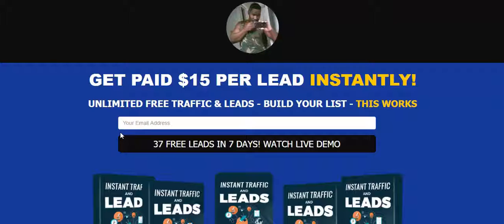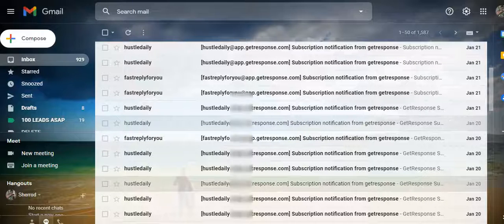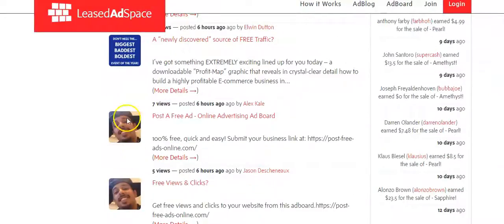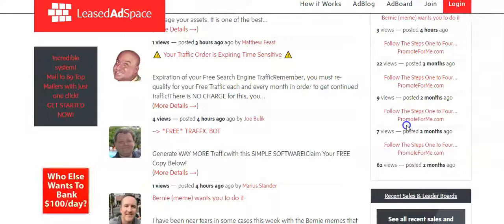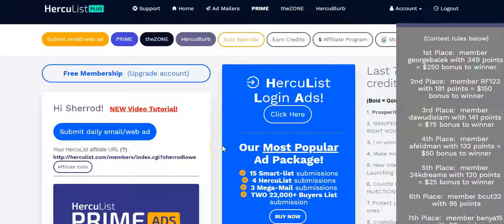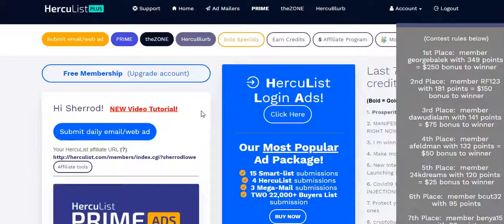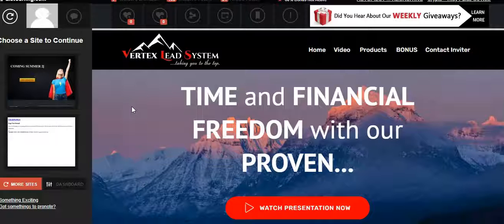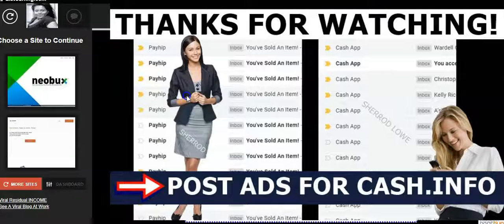Ava Text Bot Three Traffic Sources You Can Use Daily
Ava's here to stay and converts like crazy. But of course traffic is the key to success with any opportunity we decide to promote. Including Ava The Text Bot. Today I want to share 3 traffic sources that you can use to generate traffic daily. This is quick and easy traffic, you can add these to your daily routine. Thank you!

🚀🚀🚀 67 Free Leads In One Week By Giving This Away.